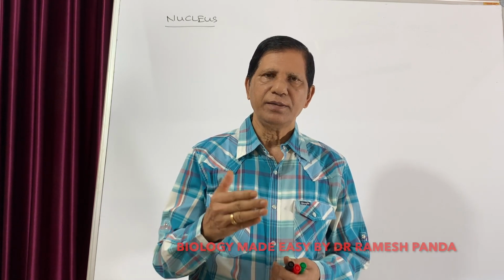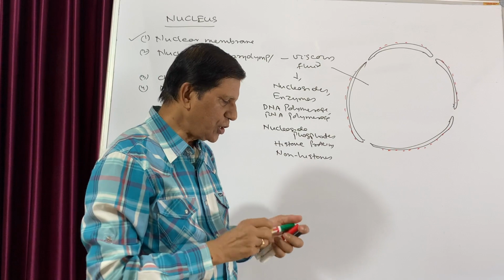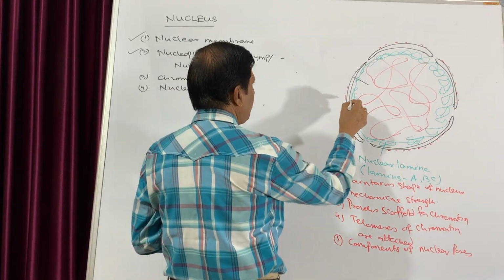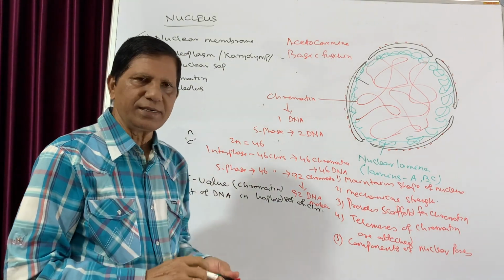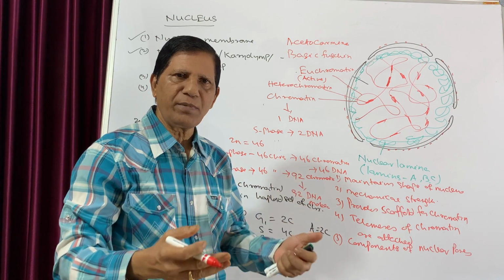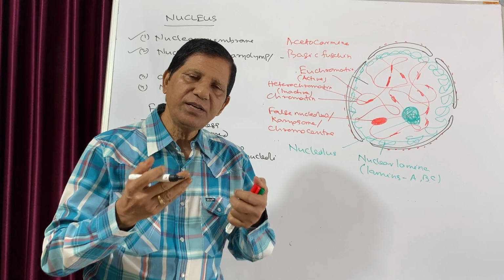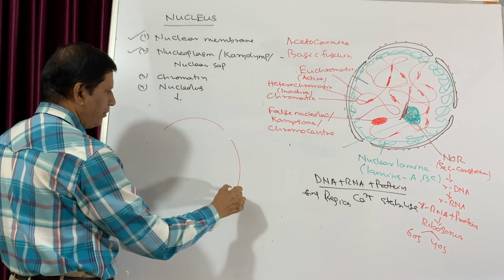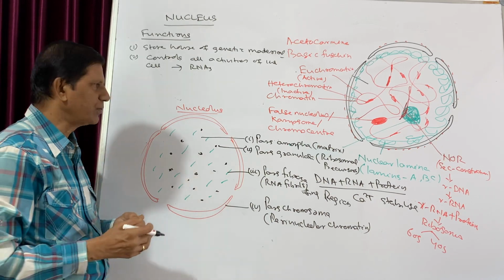NUCLEUS--ULTRASTRUCTURE | Cell: The unit of life, Part-28 | NEET | CLASS-11 | Dr Ramesh Panda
This is the second part of nucleus in which the structure of nucleoplasm, chromatin and nucleolus are vividly elaborated.Karyosome,C-value,Nuclear lamina,